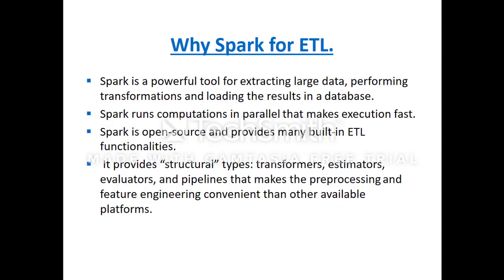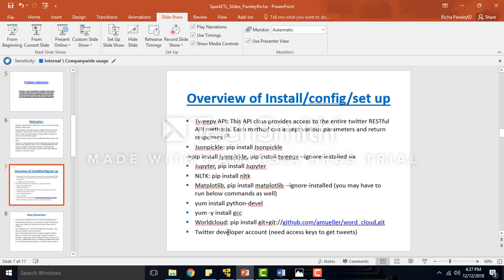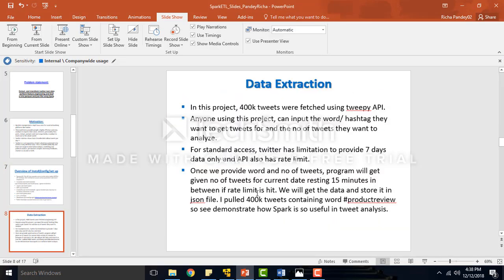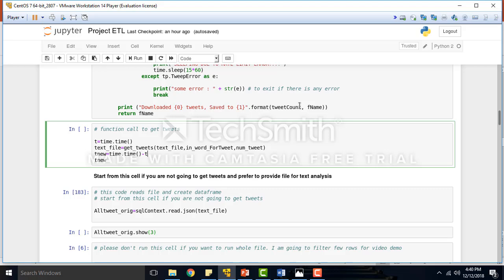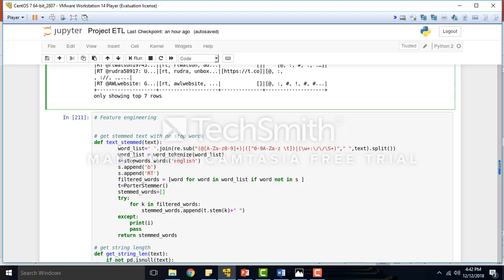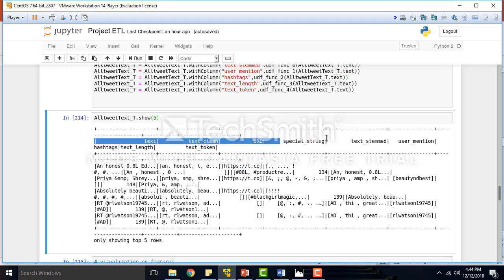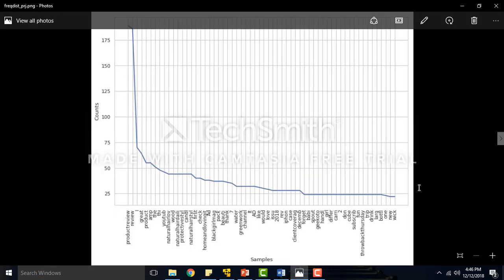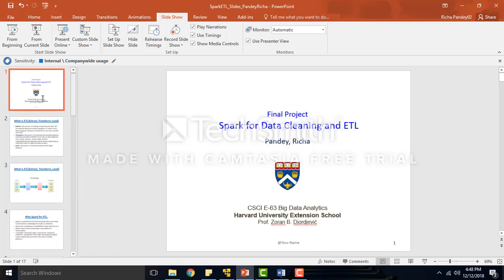CSCI E-63 Big Data-Spark for Data Cleaning and ETL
This is presentation for project on extracting the tweets from twitter, transforming it into clean text , do feature engineering and then storing the data in parquet file.